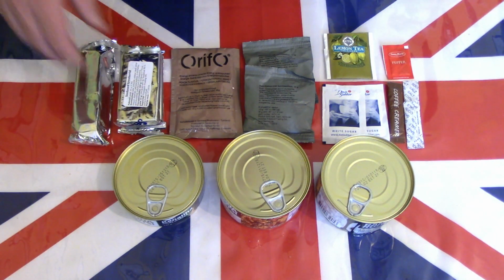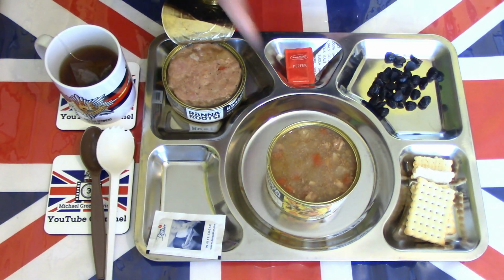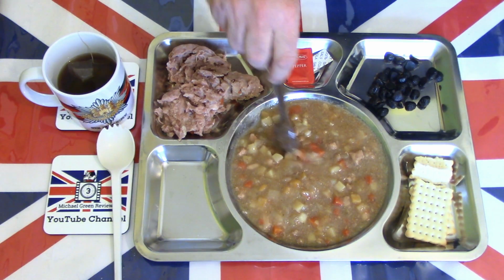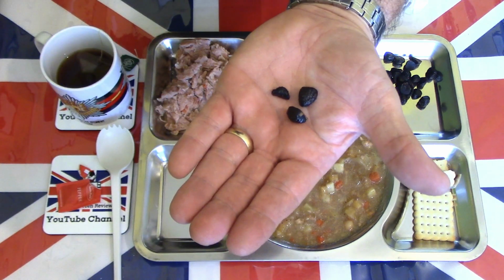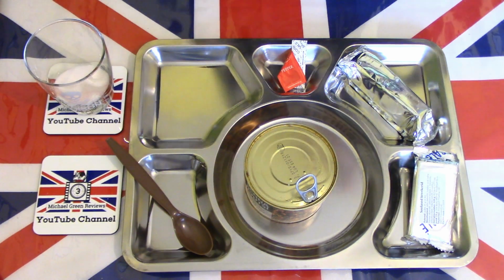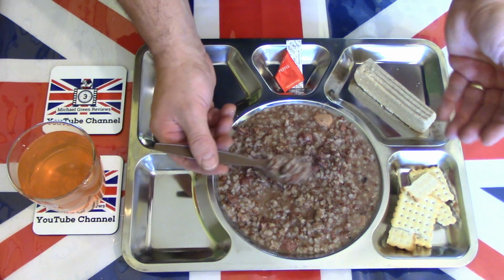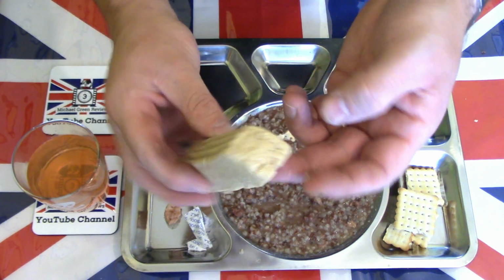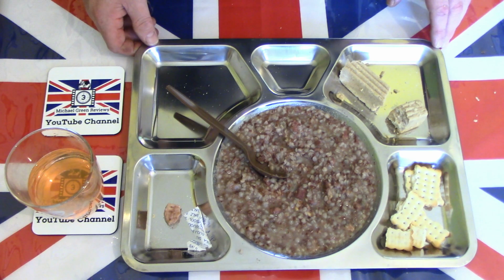ESTONIAN 24 HR MENU 7 - PART 2 - LUNCH & DINNER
Follow me while I investigate the tastes and textures of the Estonian, Menu 7, Lunch & Dinner. Will I enjoy the rest of this menu?. Or Not?. Watch and see!